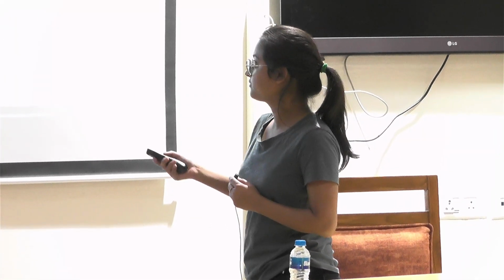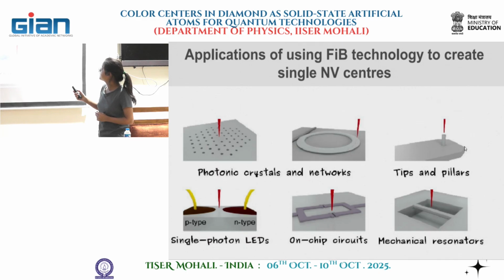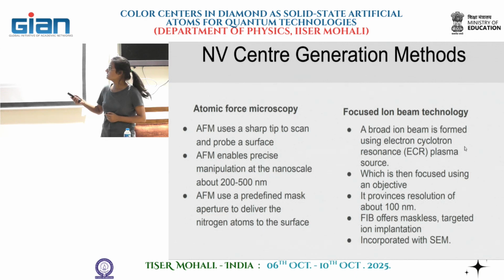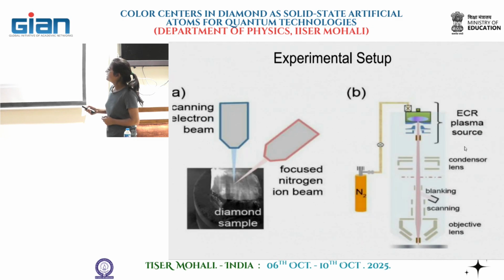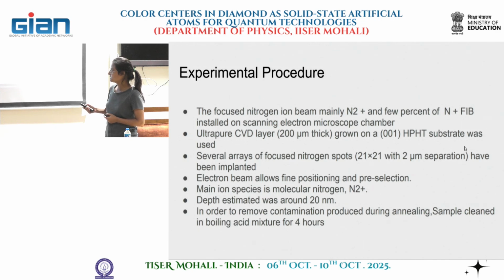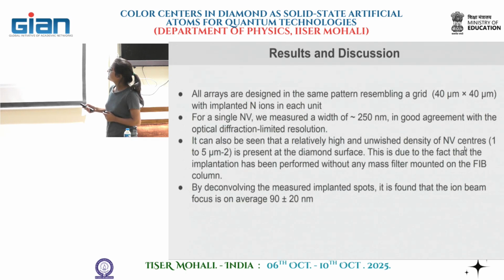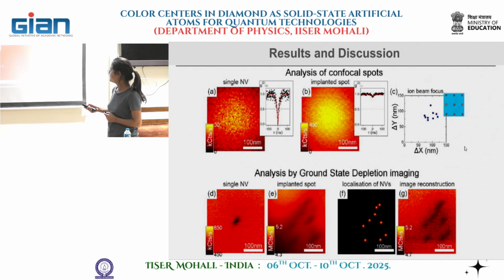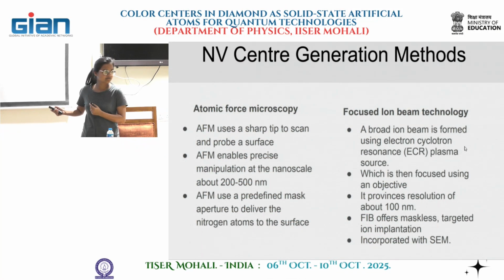L15 Open discussions, clarification of doubts